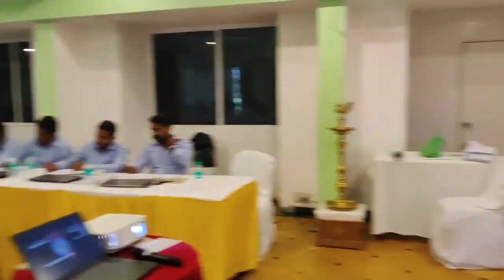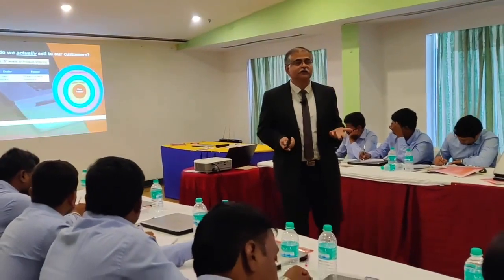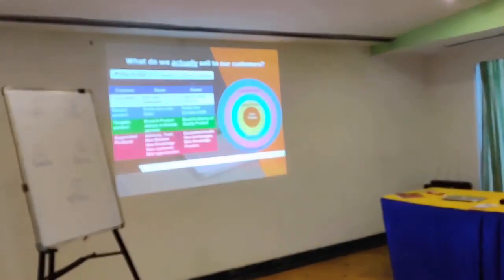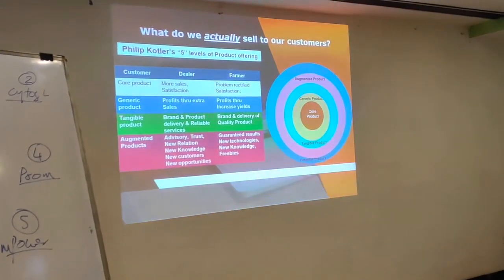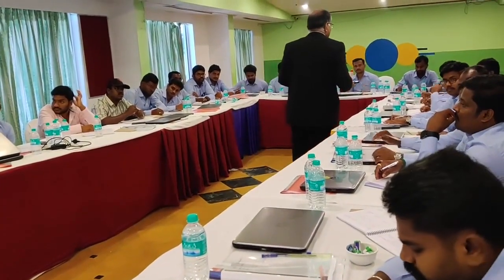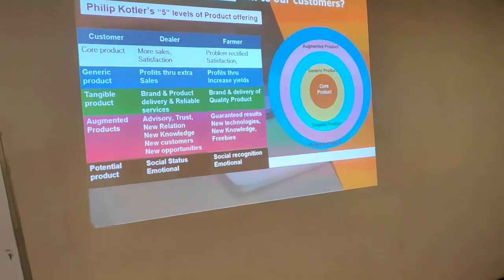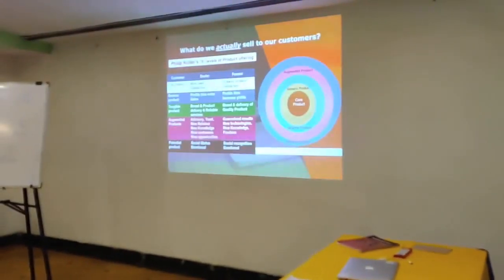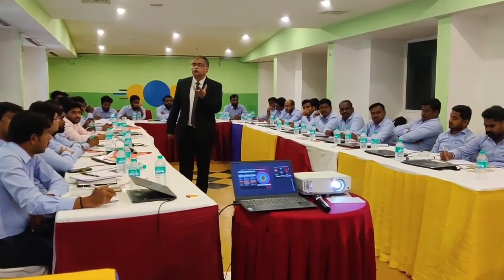Philip Kotler I 5 Levels of Products I M R Suresh. I Agri-Input Marketing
Philip Kotler, The Marketing Guru, explains 5 different levels of products. Here Suresh ji helps salespeople learn how to bundle all 5 levels into one product and present it to the customer in order to sell it and help the customer realize its best value.  If you are into marketing, especially agri-inputs, this is a must-watch video.

If you liked it, please do share the video with others using the share link of this video given below:

To Your Greater Success,
With love & gratitude,
Siva
B Sivaprasad Ph.D. (Agri)
Trainer, Author & Motivational Speaker